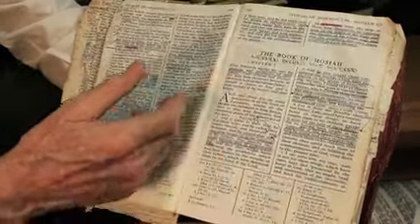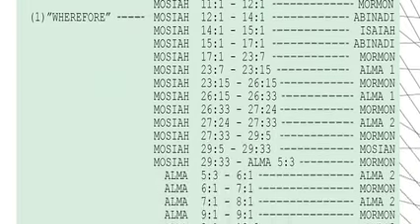WHICH PLATES ARE YOU READING?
The Book of Mormon comes from two sets of plates. Are you reading from the SMALL PLATES OF NEPHI or from the PLATES OF MORMON?  You can tell by the words on the page!!!  There is a difference in the language between the two sets of plates and ALMOST EVERY PAGE WILL SHOW THE AUTHORS' SIGNATURES. It's fun to know who it is without looking to the top of the page.

In this exciting video, we uncover a major discovery revealed on page 145 of the book we're discussing. This pivotal moment in the text sheds new light on the storyline, offering surprising insights and changing the trajectory of the narrative. Make sure to watch until the end to fully grasp the significance of this discovery and how it impacts the overall plot.

🔍 What You'll begin to learn:

    One simple difference between various authors in the Book of Mormon!
    A clear sign that there was a change between the first authors and the later authors
    The obvious demonstration that it was nearly impossible for Joseph Smith to write the book.

    "FINGERPRINTS ON EVERY PAGE" for more intriguing content on this mysterious book.